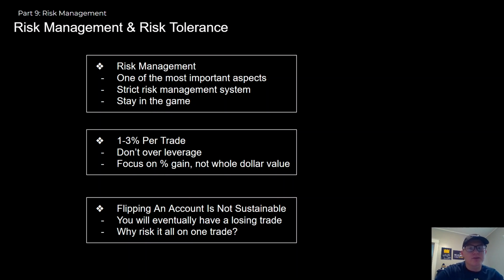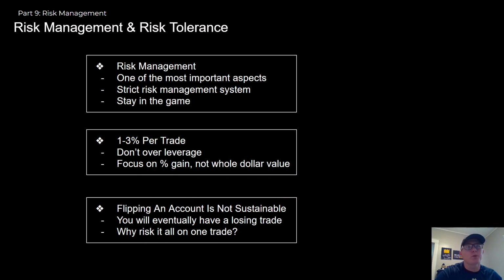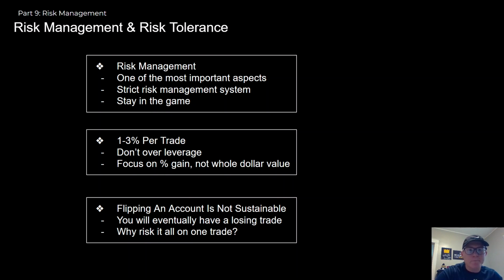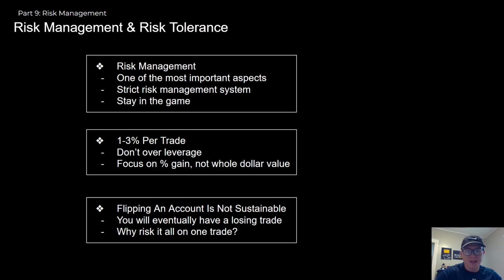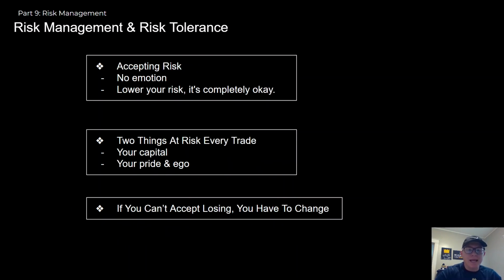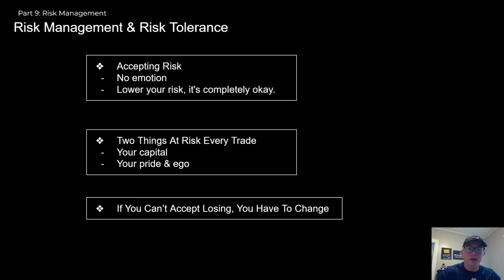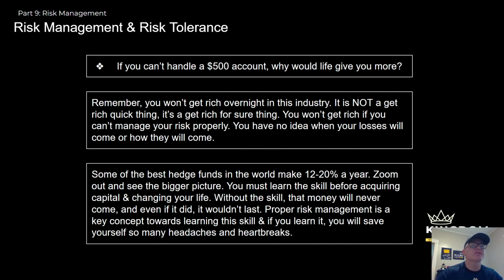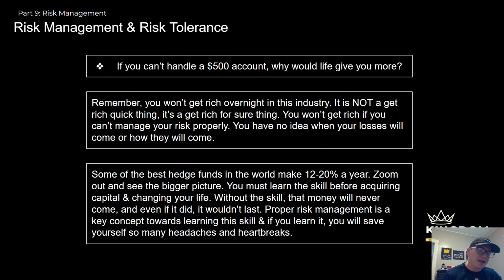Mastering Risk Management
Part 9: Risk Management and Risk Tolerance
Hey everyone. This video highlights the importance of risk management.